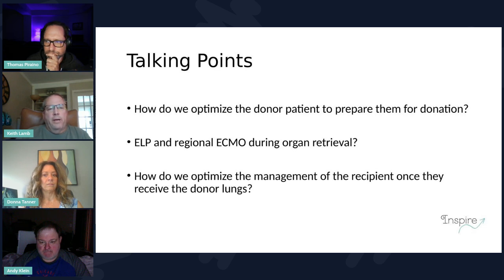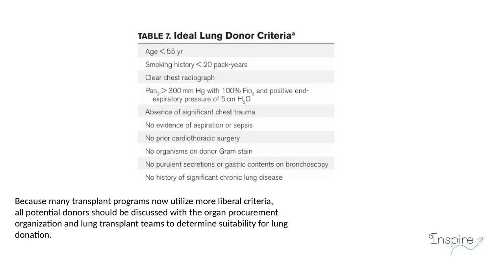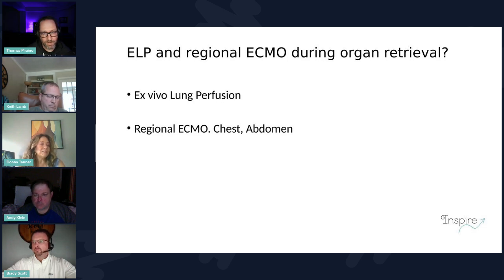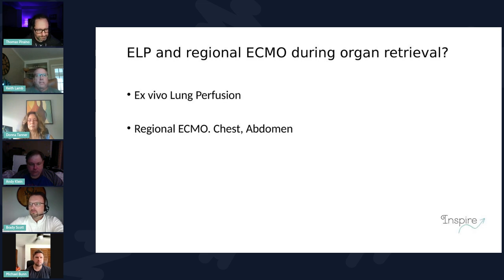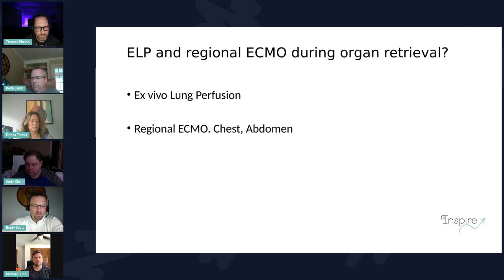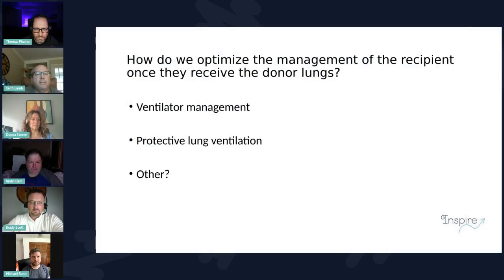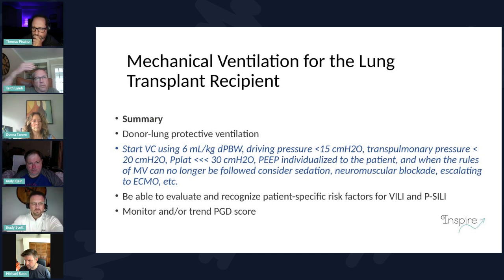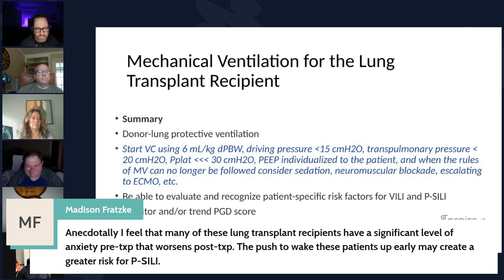Optimizing Management of the Lung Donor and Recipient